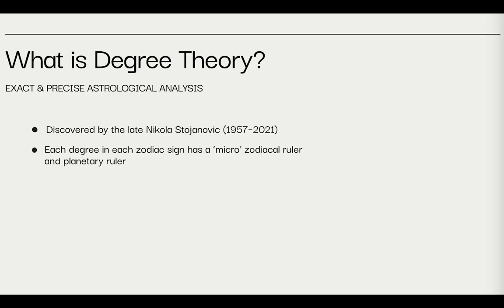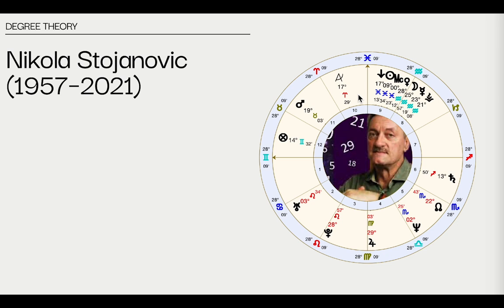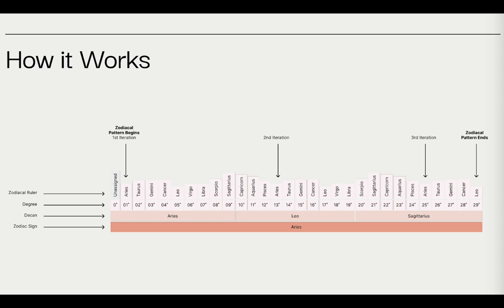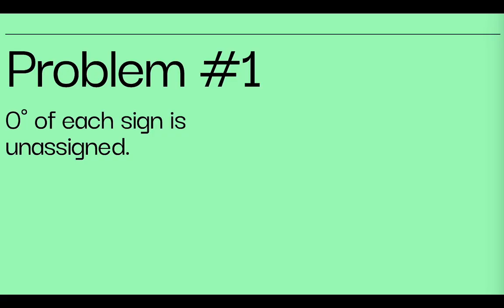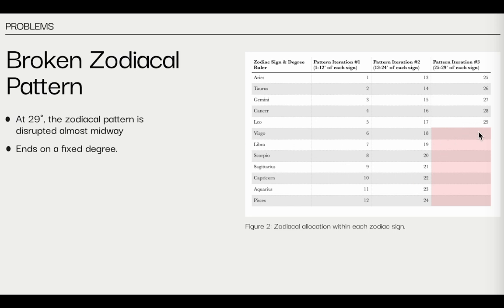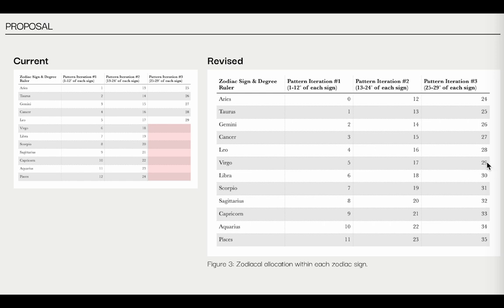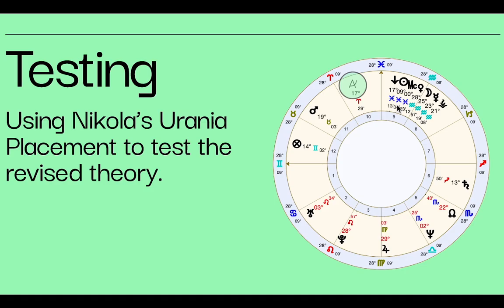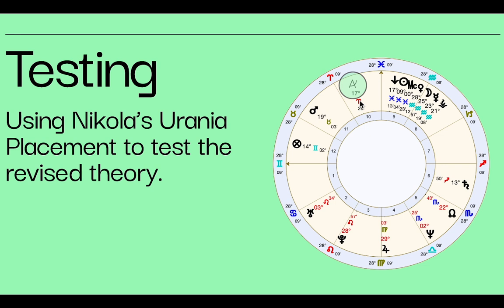Nikola Stojanovic's Degree Theory: Analyzing the Theory & Proposing a Revision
In this video, I take a look at the degree theory originally discovered by Nikola Stojanovic and talk about its current problems. I then talk about a proposed improvement that resolves those problems.

0:00 Introduction
10:38 How the Current Theory Works
14:53 The Problems with the Theory
21:35 Proposing a Solution
28:02 Using Nikola's Chart to Test the Revised Theory
33:14 Beyond Degrees. Minute Theory & Second Theory